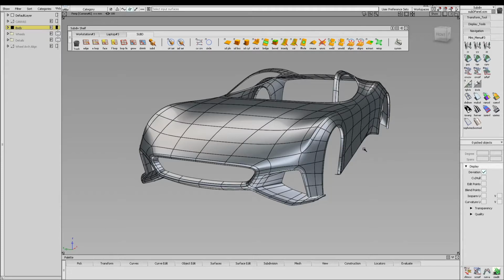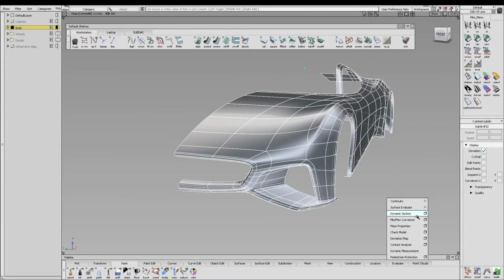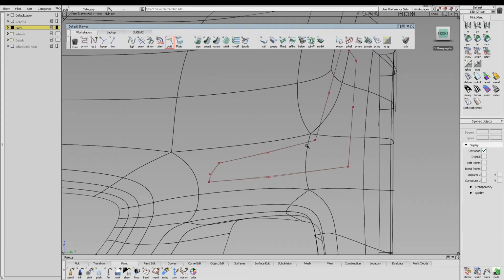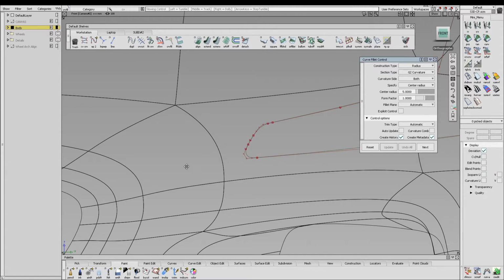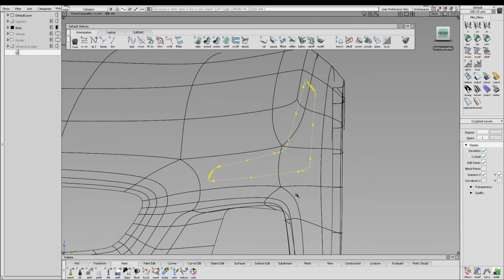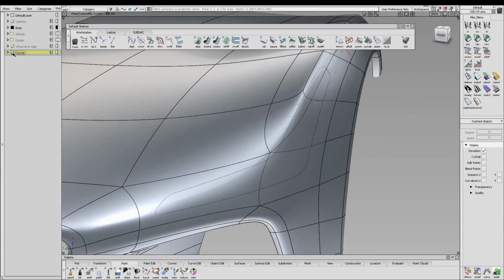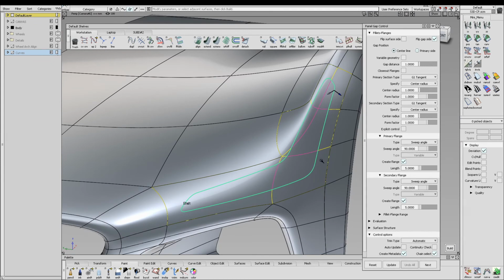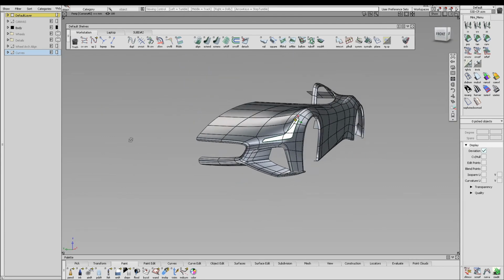Part 6: Automotive Details NURBS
In part 6 of this Alias SubD course you will learn how to add in details with NURBS.